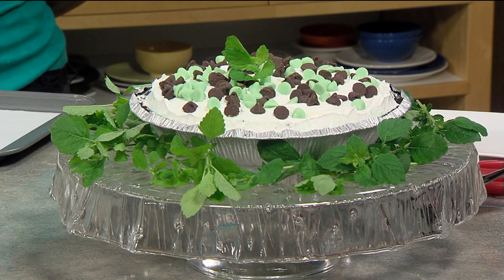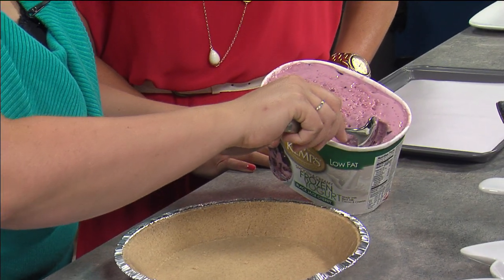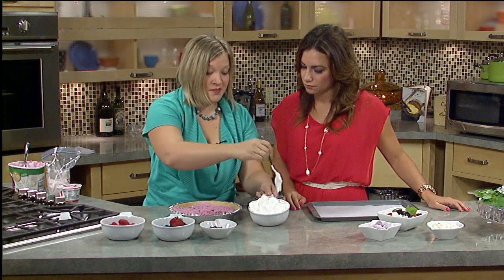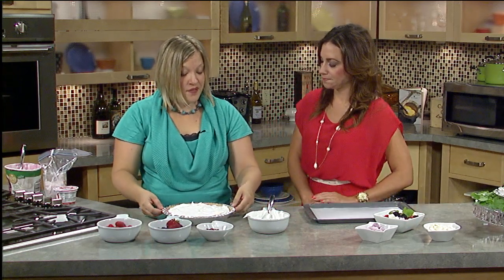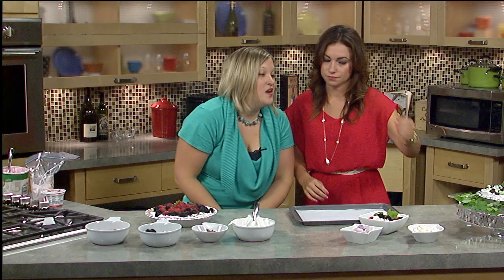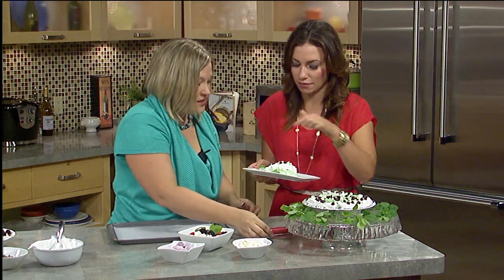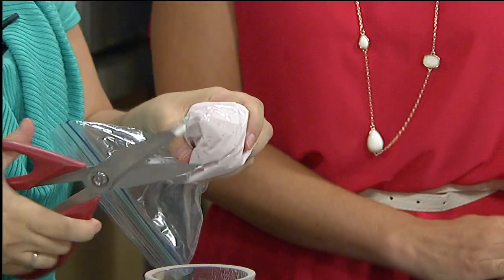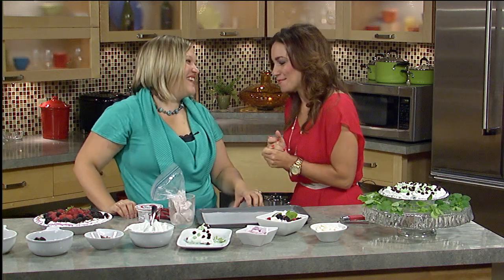No-Bake Desserts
My Retro Kitchen aired on New Day Cleveland 8/13/13